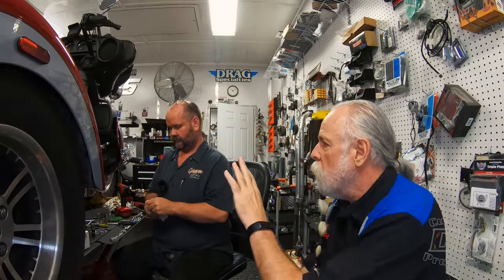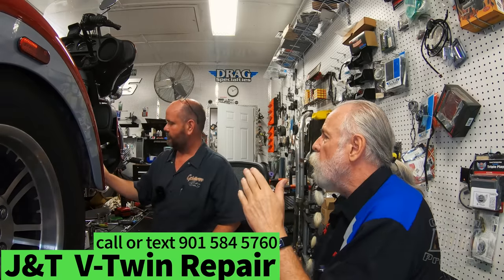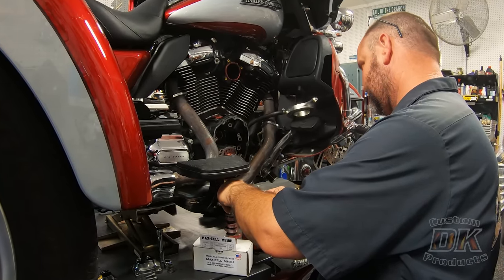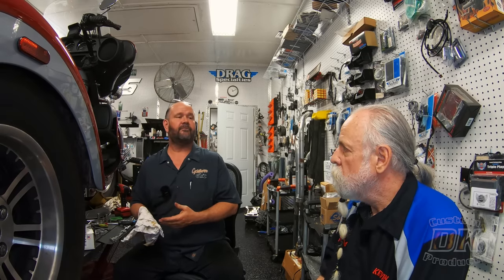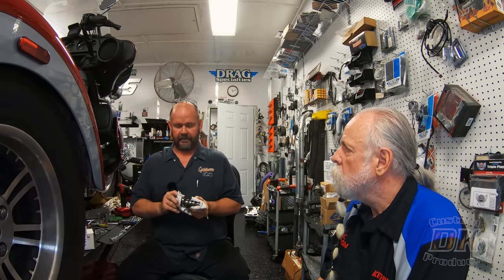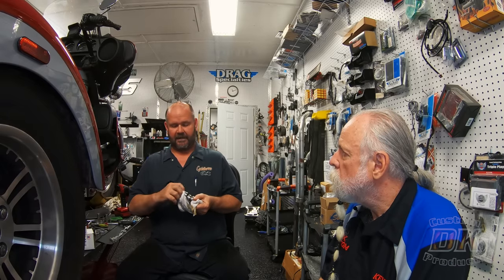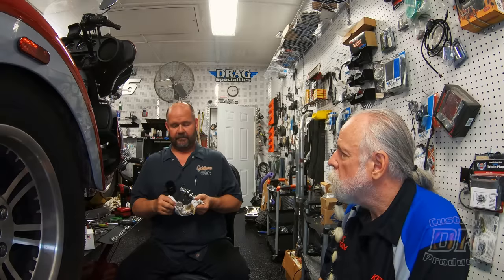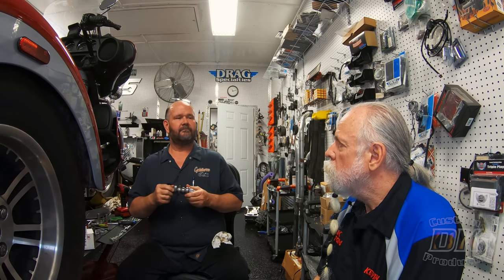How to Get Some Chop (Lope) From a Harley M8 Engine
How the Max-Cell 818H Cam Transforms the Civilized (boring) Exhaust Note of a M8 114 To a Deep, Chopped, Hard-Hitting, Lope with a Big Increase in Torque!
⬇️⬇️⬇️⬇️⬇️ Click Show More Below ⬇️⬇️⬇️⬇️⬇️

NOTICE:
DK Custom does not sell cams, nor are we suggesting this particular cam for your Harley. We are  showing & reviewing what cam upgrade Kevin did on his Trike.

If you'd like to discuss this cam, or any other cams, the shops below can help you.  These shops deal with the Max-Cell Cams, and can sell/install/tune them.

SECOND IMPORTANT NOTICE:
It Is Strongly Recommended that a Proper Foundation is In Place PRIOR to Installation of a cam upgrade.  Without a Proper Foundation, one will Not Get Anywhere Near as Much Increase in Power from a Cam Upgrade.  Here is a Link to a Video that Outlines a Proper Foundation-

We rarely upgrade the cam on a Twin Cam engine due to their cranks that have a tendency to twist.

I took my time, following the steps seen in the video below, to get the Sound & Performance I wanted.

➡️ LINK to Thunder Torque Inserts (they will add power to almost any Harley Exhaust System)